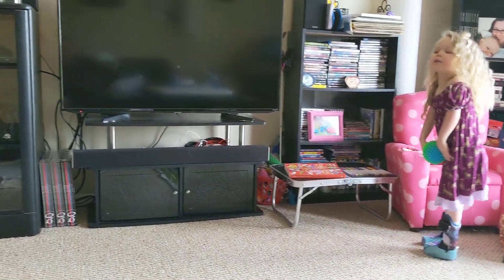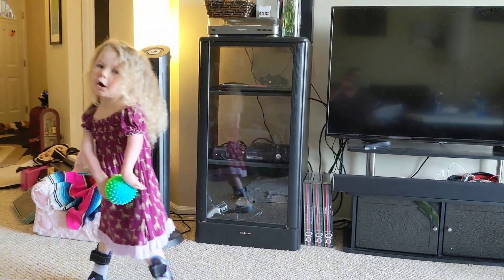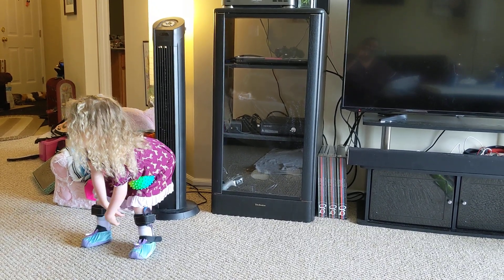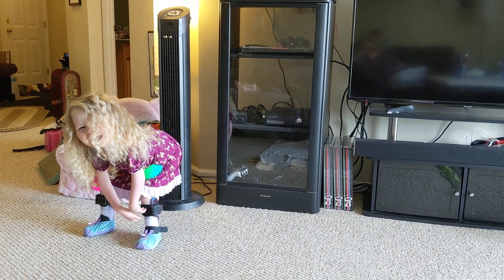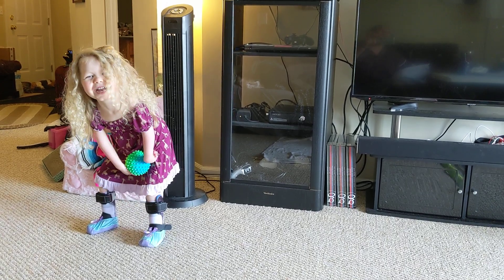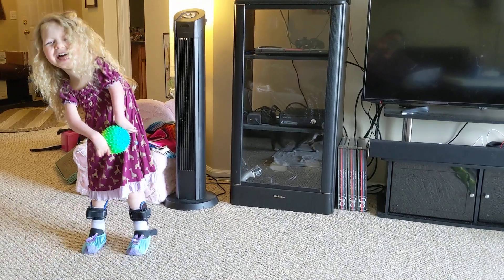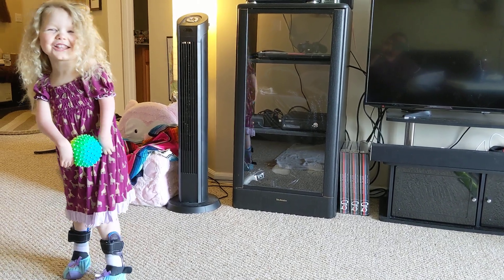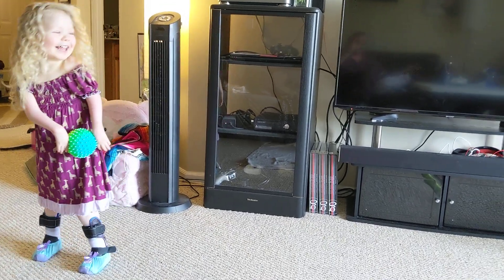Determination and GREAT aim!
I was going through my phone, making some room for our trip, and came across this older video (From May) that I never posted because we got busy with Awareness Month.

Her ability to aim while throwing with upper anatomy that is a little (okay, a lot) less limber/flexible has always impressed me. :) Always so proud of her determination and adaptability!